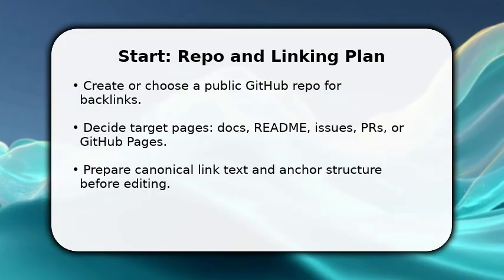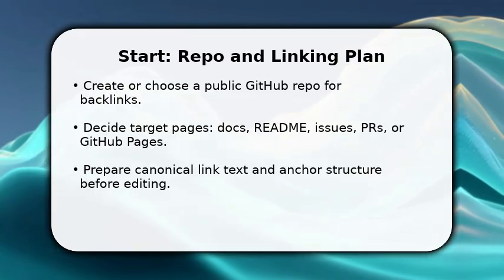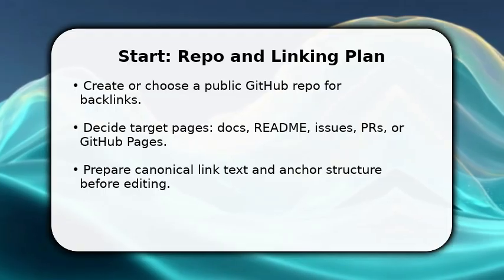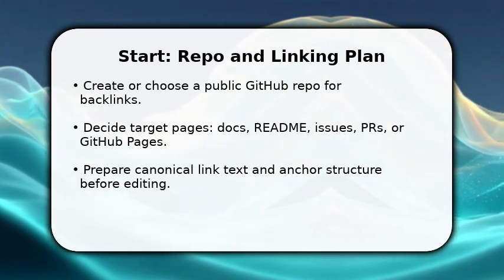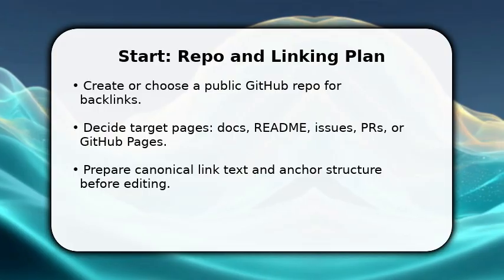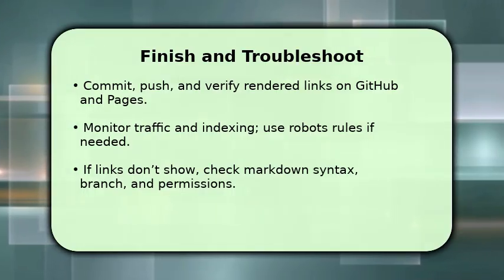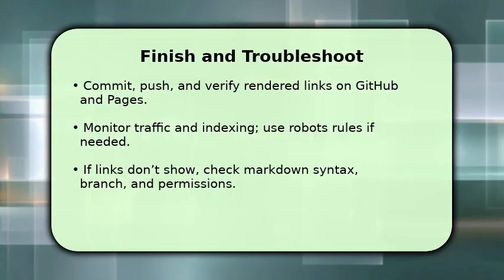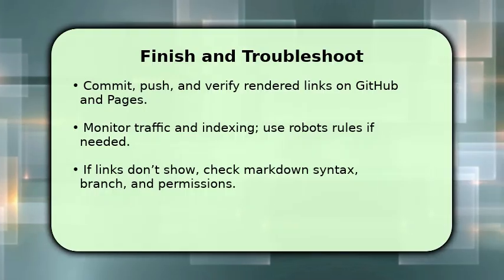How to Make Backlinks on Github (updated)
How to Make Backlinks on Github (updated) | 🔒 Surfshark VPN Deal — Stay private and secure. $1.99/mo + 3 Months Free ▸

Discover effective strategies for generating backlinks to your GitHub repository. This video guide covers the latest techniques, including community engagement and collaboration projects that can enhance visibility and credibility in the developer world.

GitHub, backlinks, repository SEO, community contributions, link building strategies, collaborative coding project, social media promotion for GitHub, increase repository traffic, networking with developers, SEO best practices on GitHub, enhancing visibility